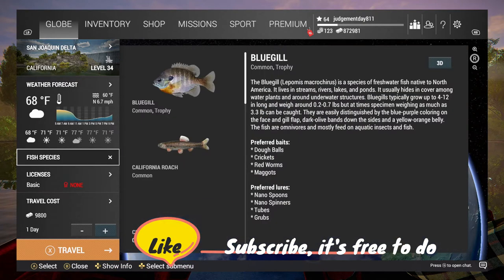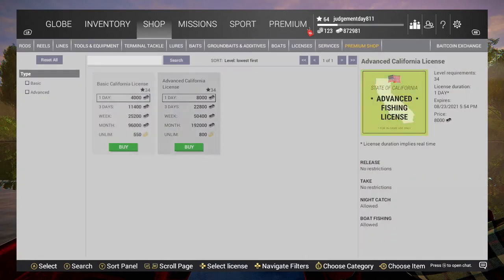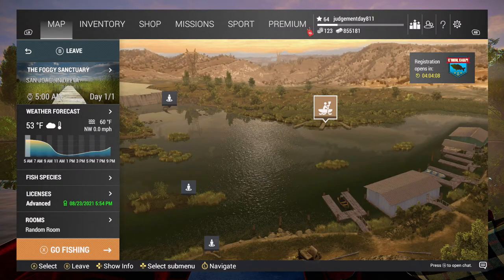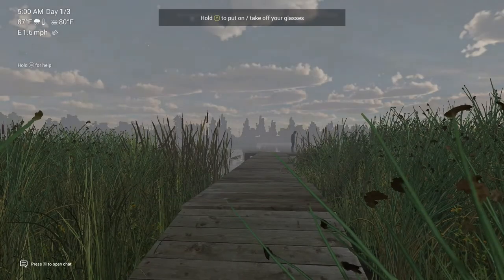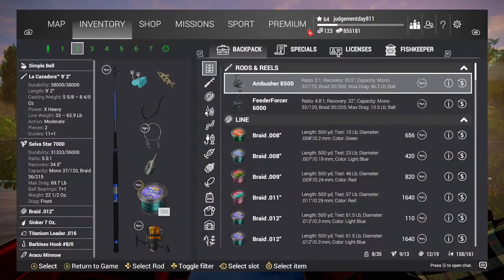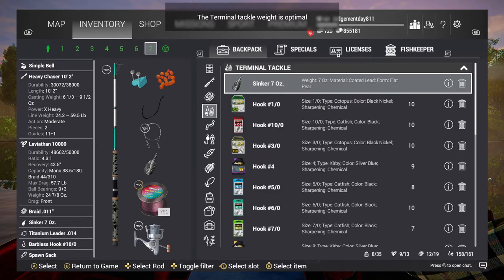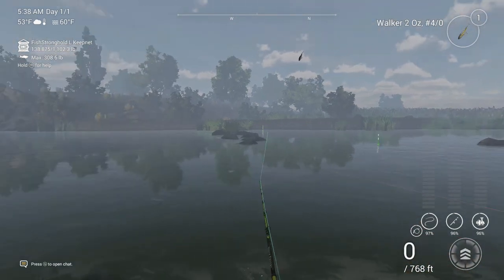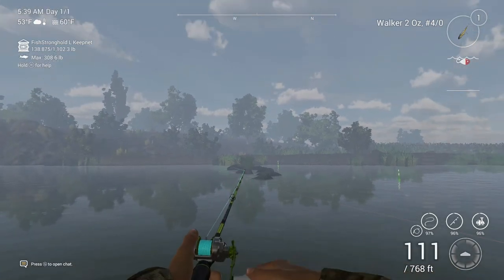San Joaquin Delta, Best Farm till Blue Crab? Where I farmed. Farming and xp guide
A quick guide to San Joaquin Delta and how to catch the different fish specie's.